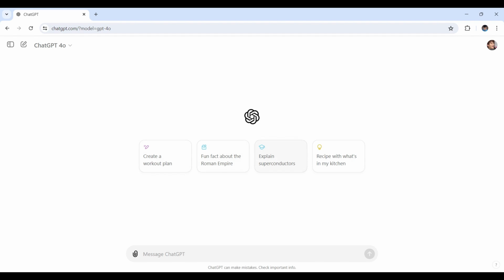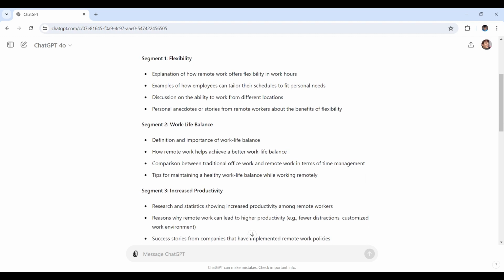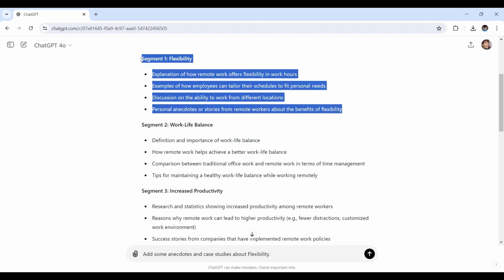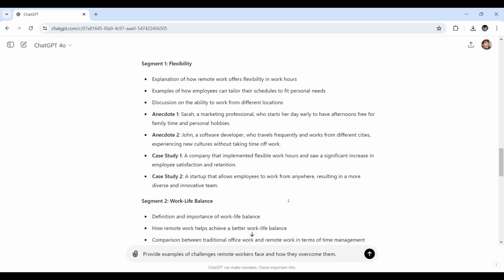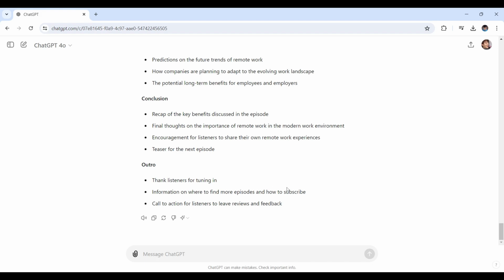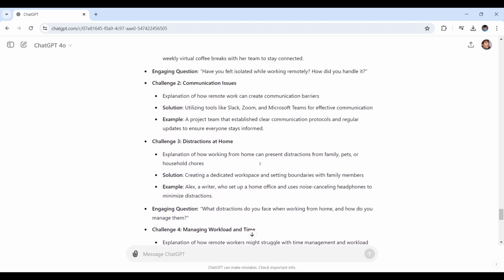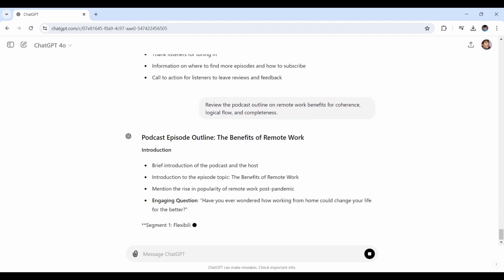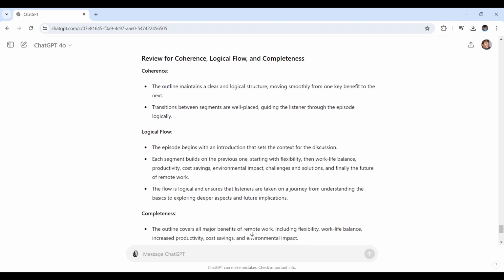Streamline Your Podcast Workflow with ChatGPT: Effortless Episode Outlines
Learn how to use ChatGPT to create detailed and effective podcast outlines effortlessly! Whether you're a seasoned podcaster or just starting out, ChatGPT can streamline your content creation process, ensuring your episodes are structured, engaging, and resonate with your audience. From brainstorming topics to scripting introductions and adding transitions, this tutorial has you covered. Elevate your podcast production workflow and create captivating episodes that keep listeners coming back.

What You’ll Learn:

Defining your podcast topic and main points.
Customizing outlines to suit your podcast style.
Adding engaging transitions and thought-provoking questions.
Reviewing and finalizing your podcast scripts.

Timestamps:
0:00 - Intro
0:20 - Define Your Podcast Topic and Main Points
2:46 - Customize the Outline
6:18 - Add Transitions and Questions
8:32 - Review and Finalize

Prompts to Try:

"Create an outline for a podcast episode about the benefits of remote work, highlighting flexibility, work-life balance, and productivity."
"Add transitions and engaging questions to a podcast outline on workplace flexibility."
"Provide anecdotes and challenges remote workers face for a podcast episode."
Transform your podcast planning process today with ChatGPT—boost creativity, save time, and engage your audience like never before!